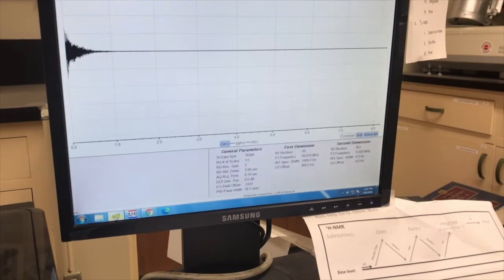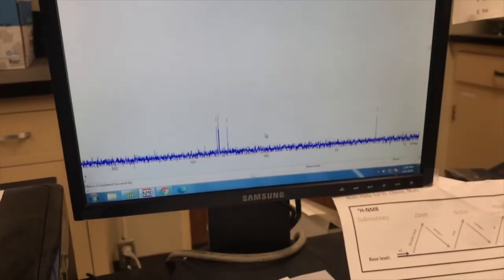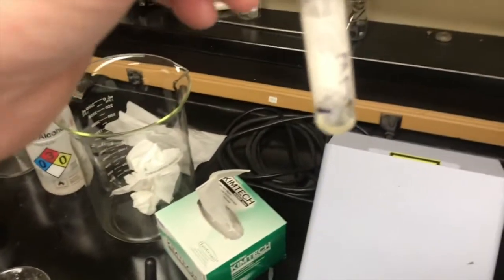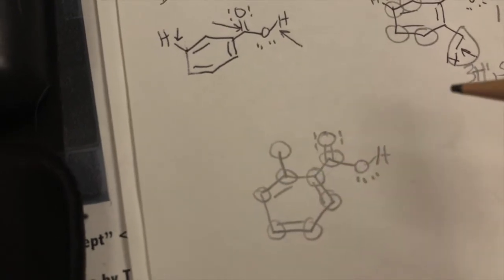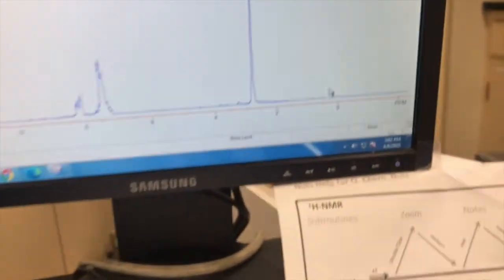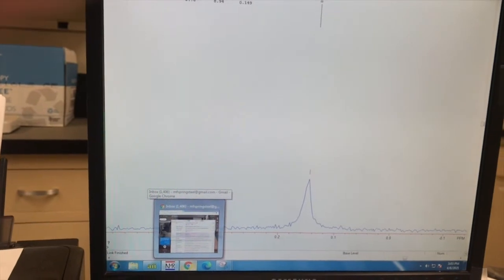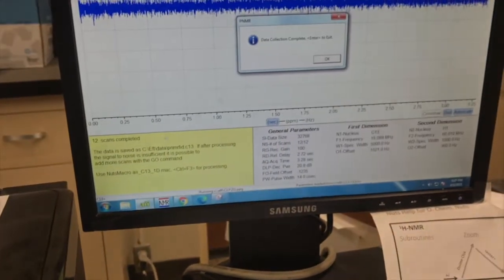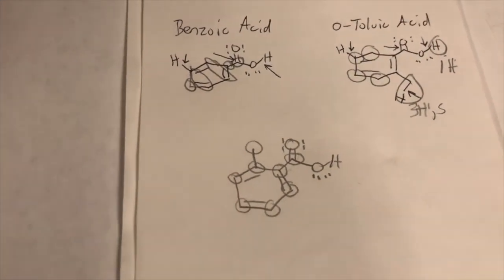Extraction of Organic Compounds Part 10: C-13 NMR of o-Toluic Acid